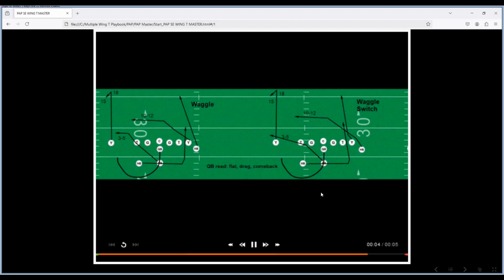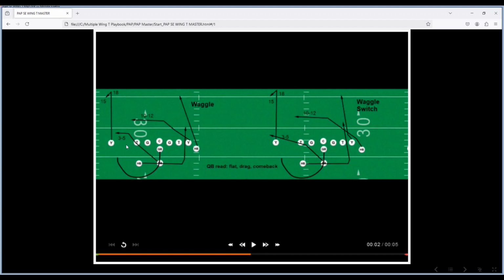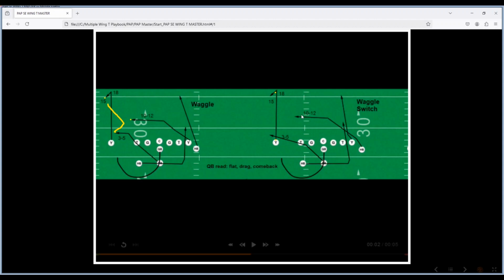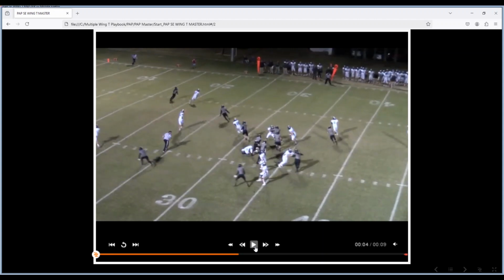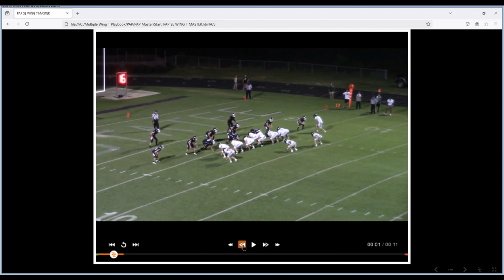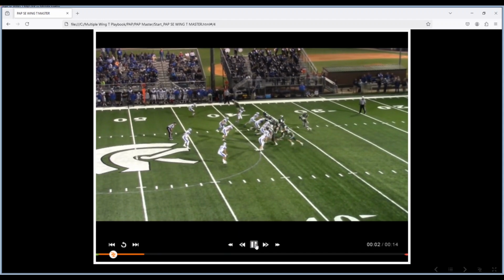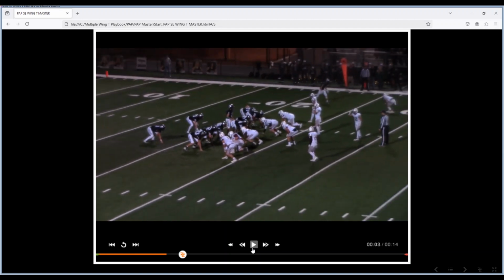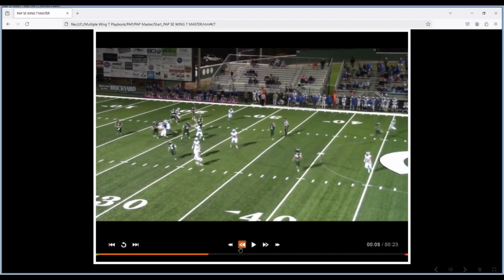Unlocking Play Action Passes and Screens for All Skill Players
Master the secrets of the Multiple Wing-T offense with this deep dive into play action passes and screens! This video breaks down strategies to maximize every skill player’s potential, including quarterbacks, running backs, tight ends, and wide receivers. Learn how to execute deceptive play action passes and design screens that keep defenses guessing. Perfect for coaches, players, and football enthusiasts looking to dominate on the field with creativity and precision. Whether you're new to the Wing-T or refining your playbook, these tips will elevate your game.